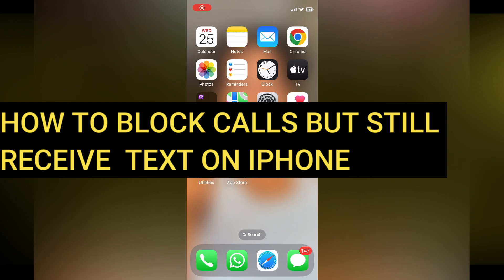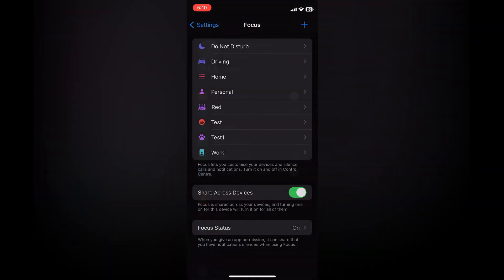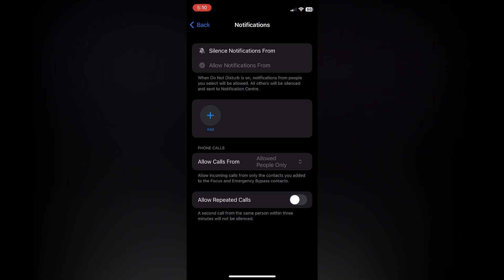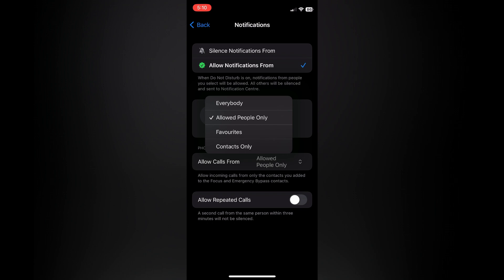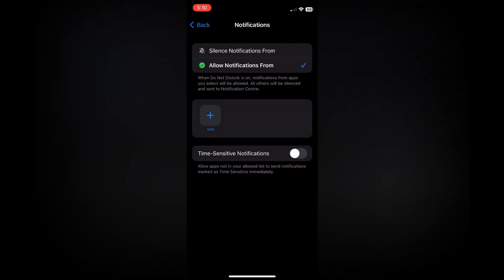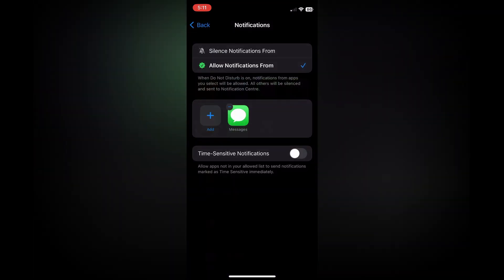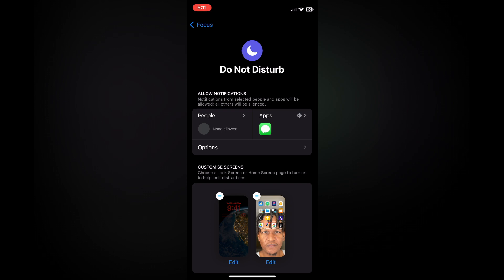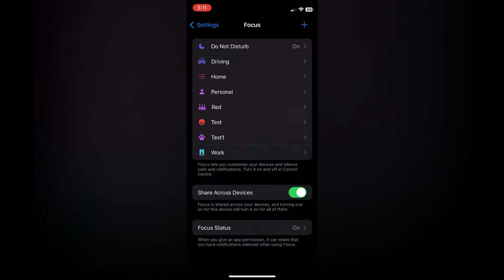HOW TO BLOCK CALLS BUT STILL RECEIVE TEXT ON IPHONE 2024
HOW TO BLOCK CALLS BUT STILL RECEIVE TEXT ON IPHONE